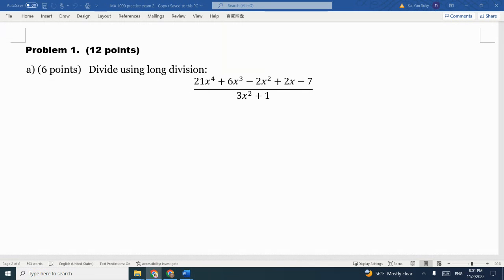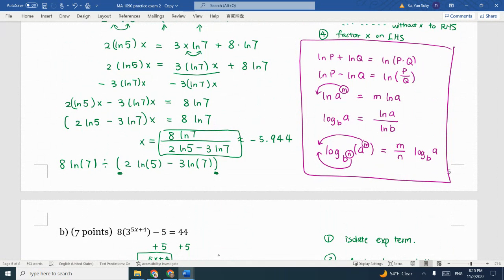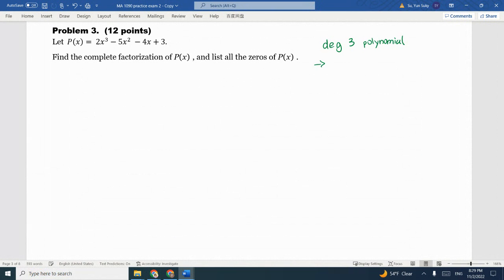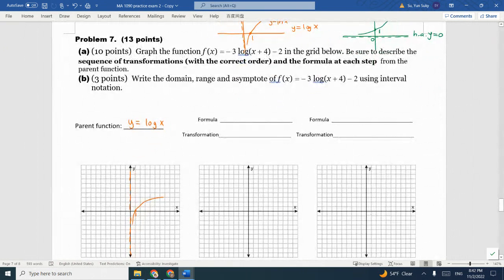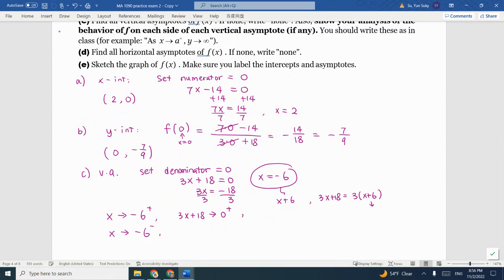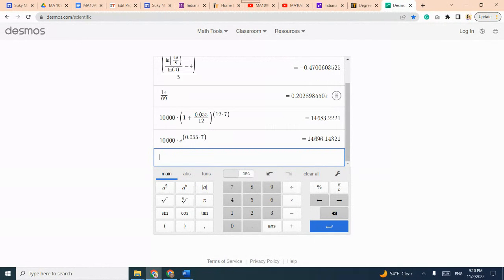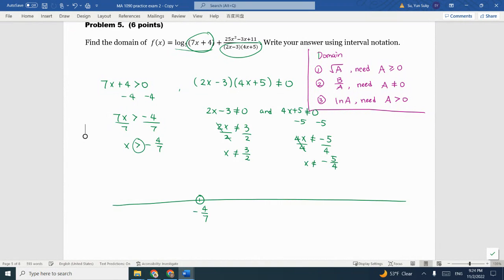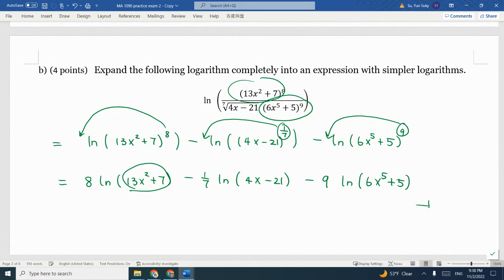MA1090 Precalculus exam 2 review session recording